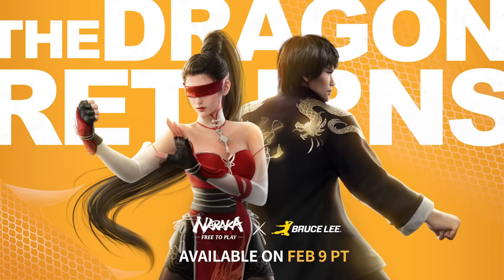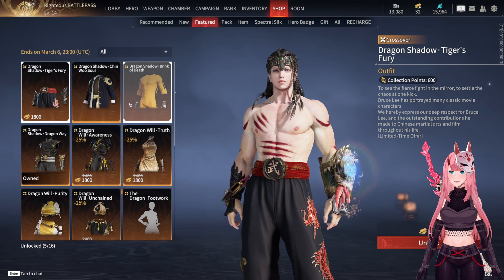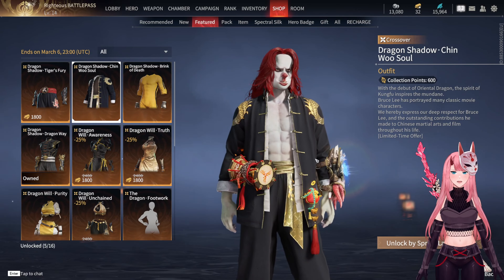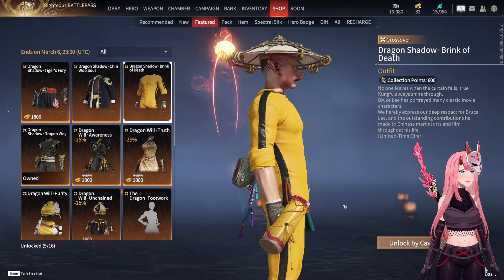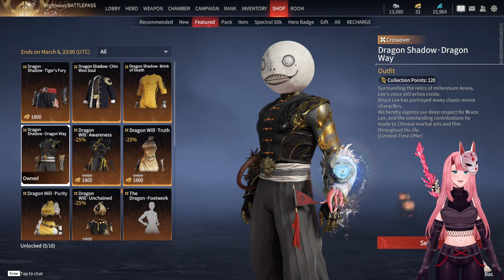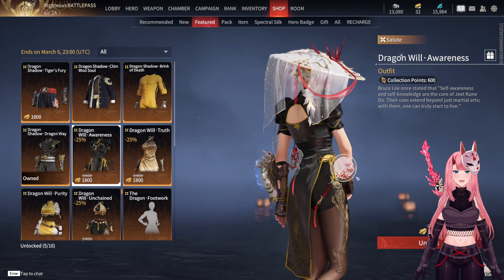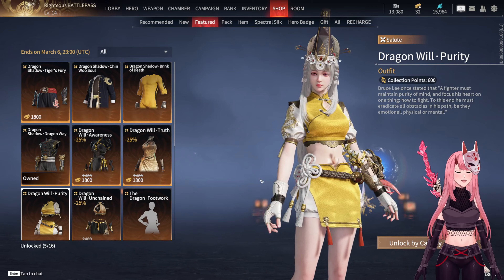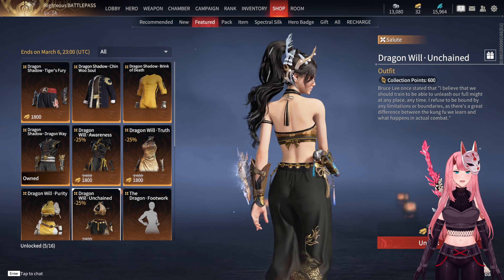Naraka: Bladepoint x Bruce Lee | RETURN OF THE DRAGON!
All showcase the new skin and come back the oldest for the RETURN OF THE DRAGON NARAKA BLADEPOINT X BRUCE LEE on popular Battle Royale,
the epic melee combact in Naraka: Bladepoint is the best skill base game, showing all skin of collection , some info to get!

You can download NARAKA:BLADEPOINT here!